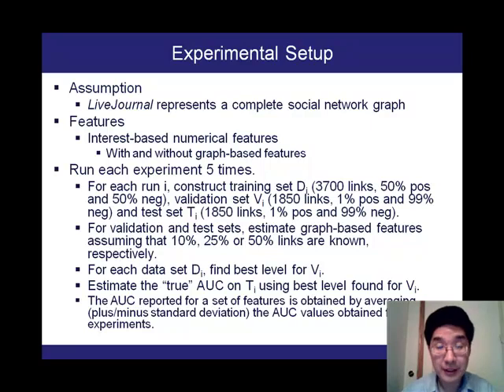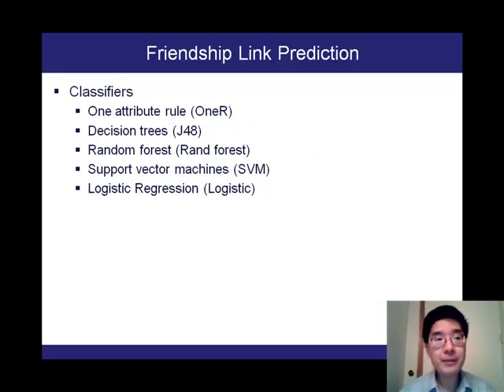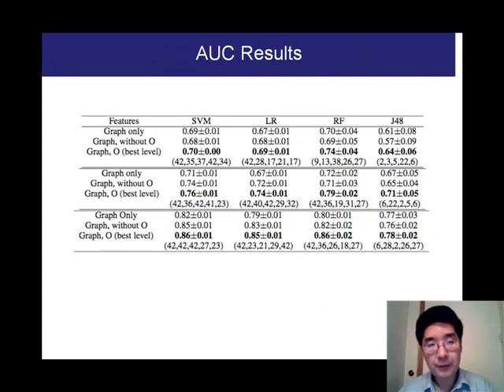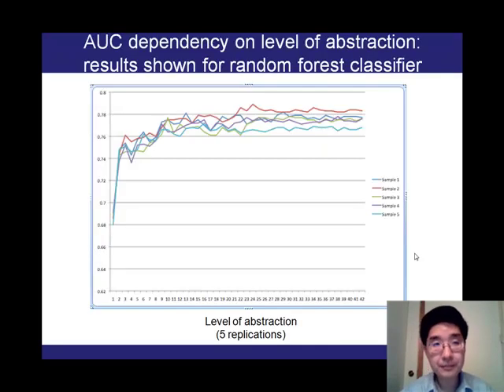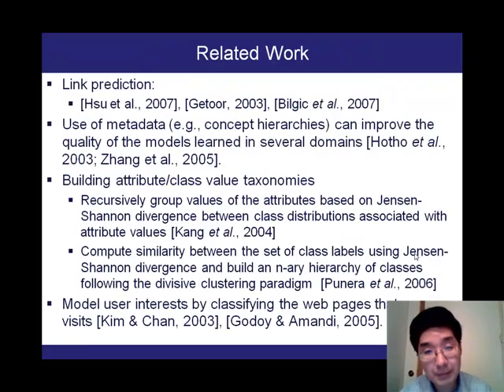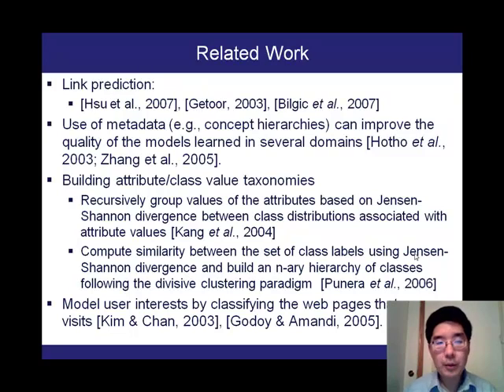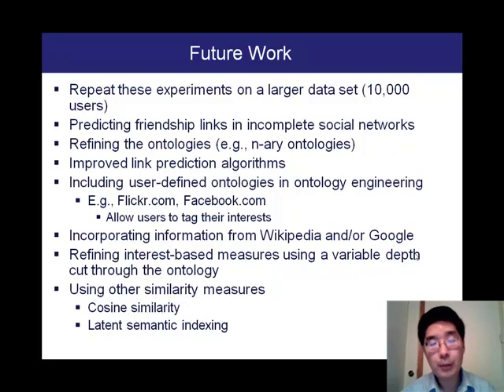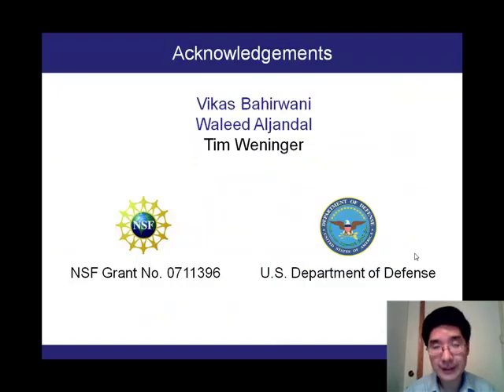Part 3 of 3 - SARA 2009: Link Prediction in LiveJournal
Oral presentation by William H. Hsu for the Eighth Symposium on Abstraction, Reformulation and Approximation (SARA 2009):

Caragea, D., Bahirwani, V., Aljandal, W., & Hsu, W. H. (2009). Ontology-based link prediction in the LiveJournal social network. In Proceedings of the 8th Symposium on Abstraction, Reformulation and Approximation. July 7-10, Lake Arrowhead, CA.